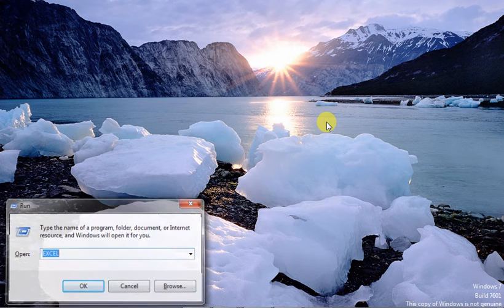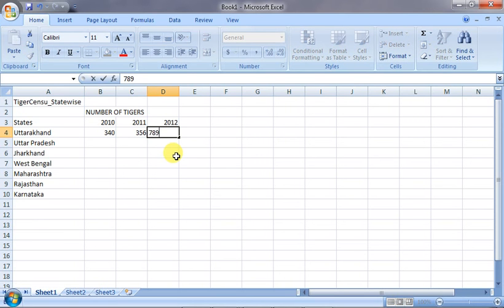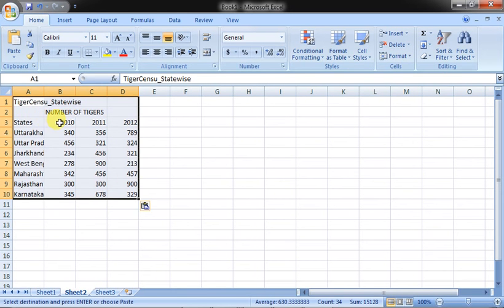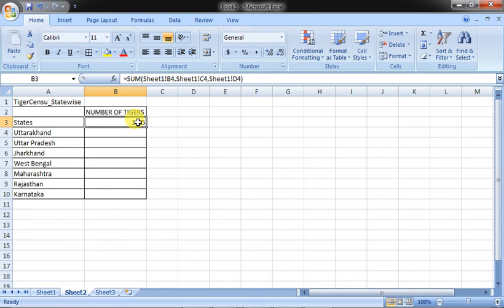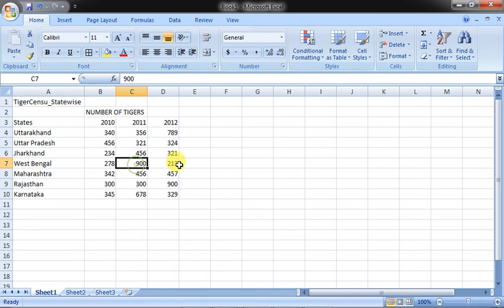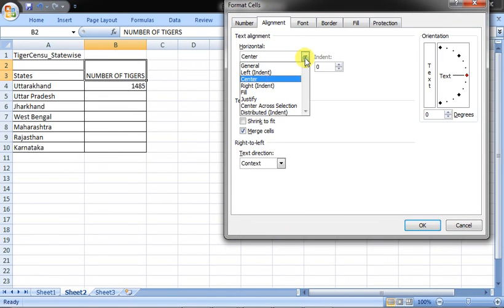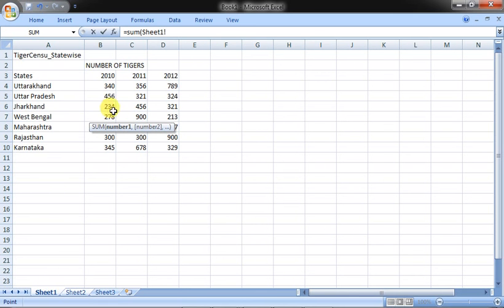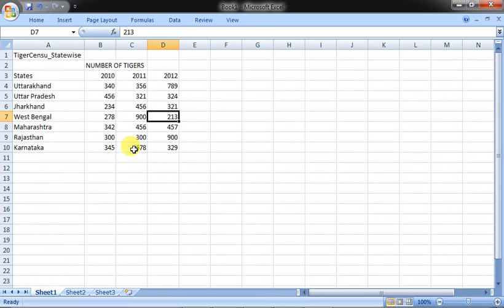Linking worksheets: in Spreadsheet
To know how to refer data from one sheet to another an the use of formula.